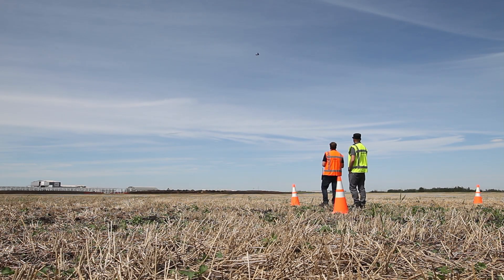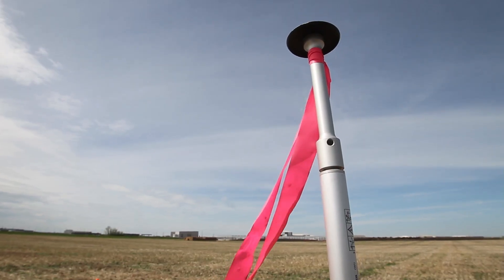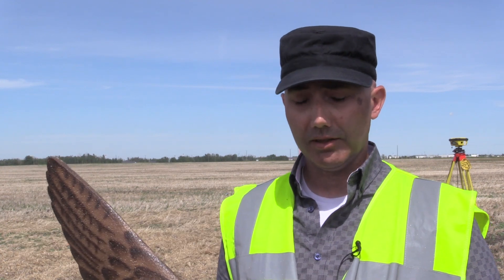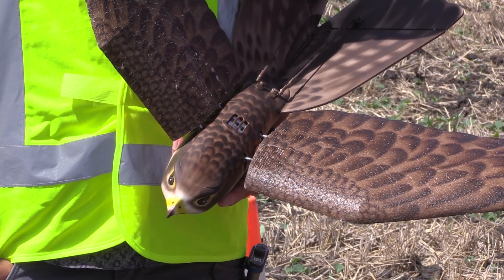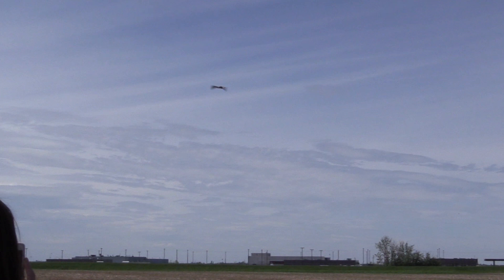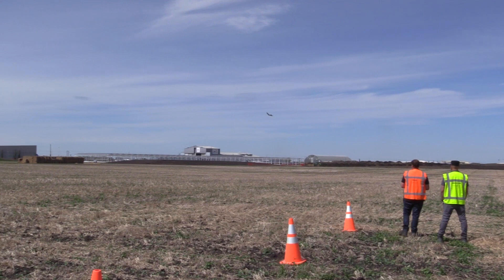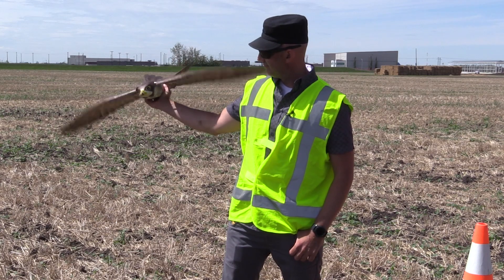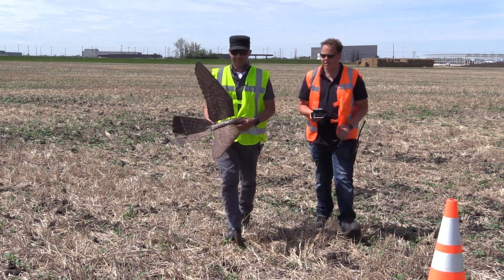Robotic falcon flies over Edmonton International Airport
AERIUM Analytics and Clear Flight Solutions demonstrate the Robird drone used in wildlife management during a press conference at Edmonton International Airport in Nisku, Alberta.